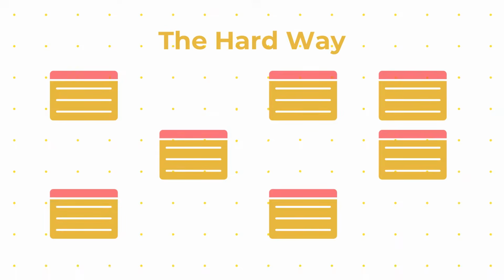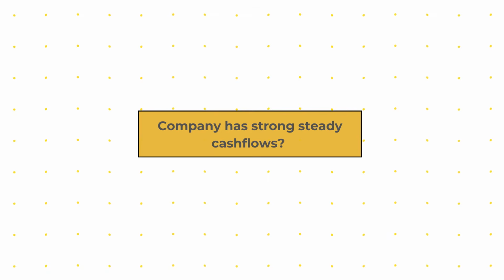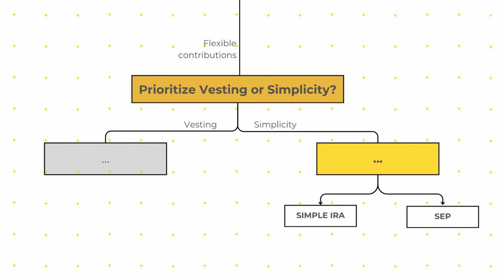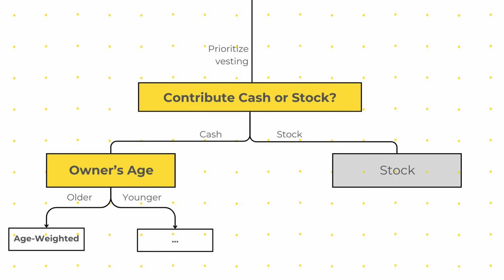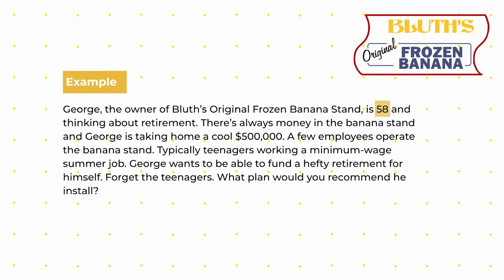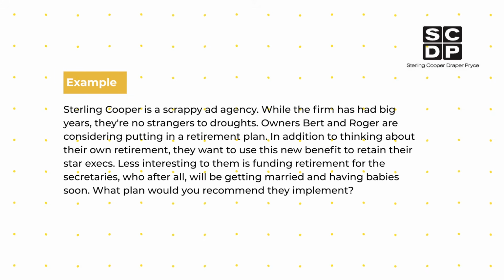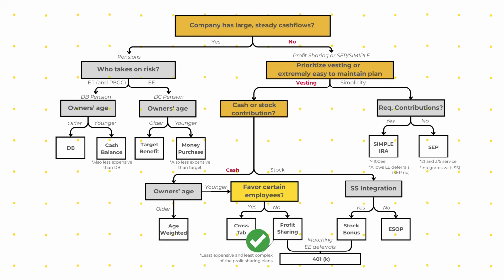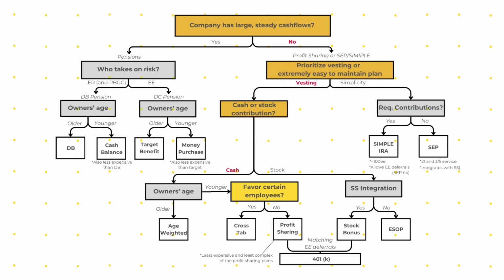Retirement Plan Selection [CFP Exam Review]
"Your client is a business owner and wants XYZ. What type of retirement plan would you recommend?"

⏰ TIMESTAMPS
0:00 - Intro
1:47 - The Decision Tree
6:00 - Example 1
7:57 - Example 2
9:30 - Example 3